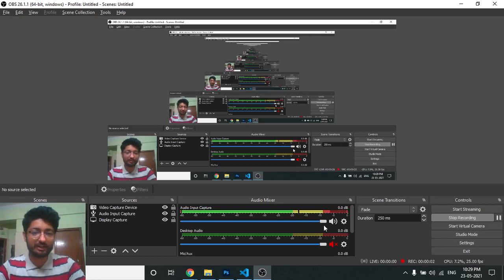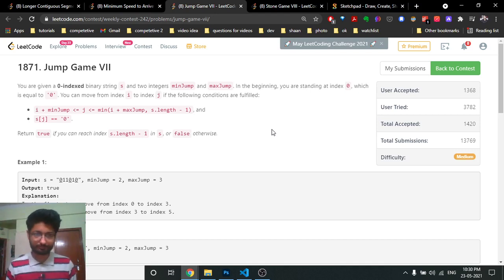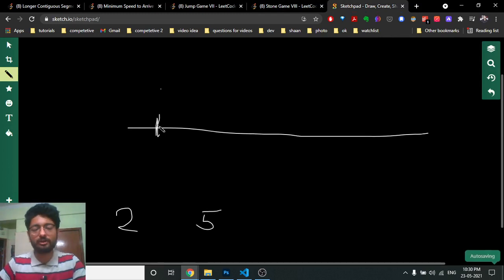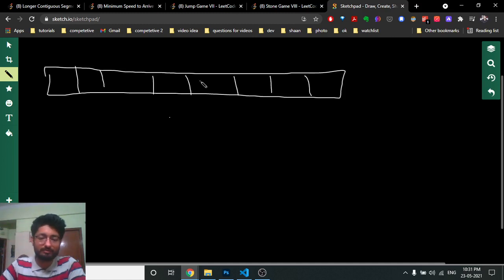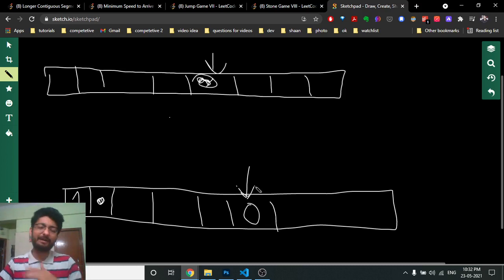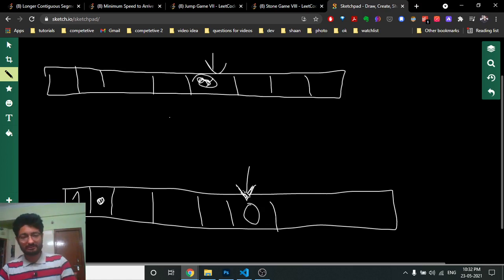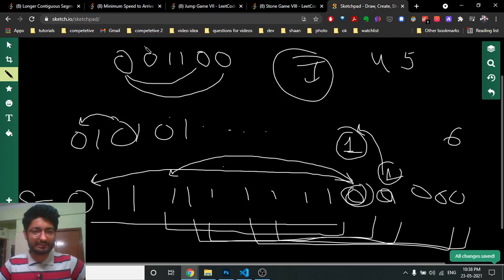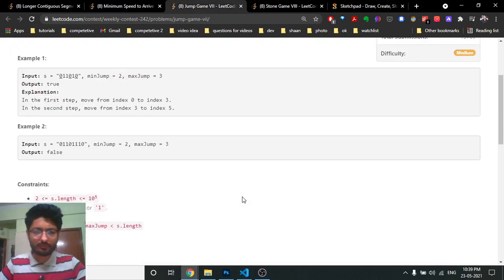1872. Stone Game VIII | LEETCODE WEEKLY CONTEST 242 | DYNAMIC PROGRAMMING